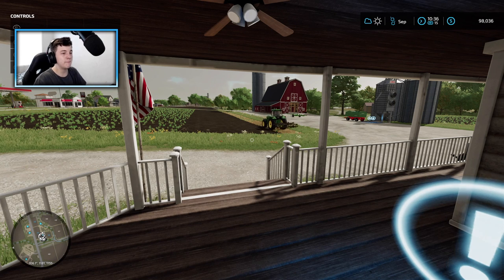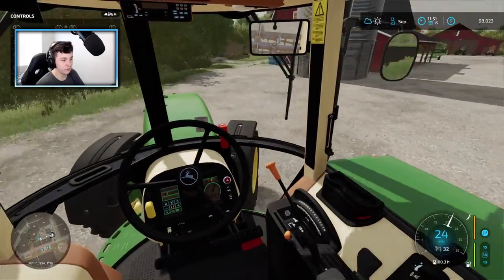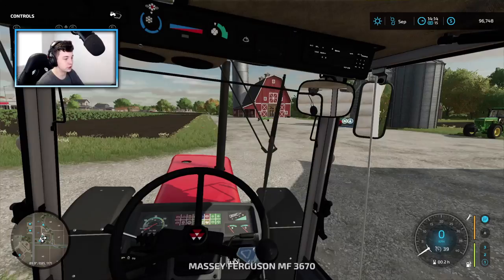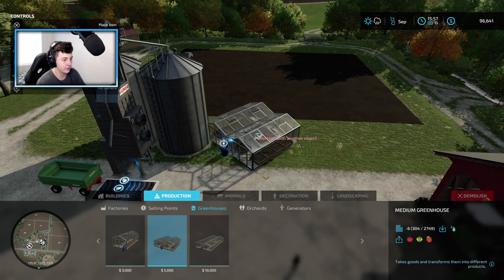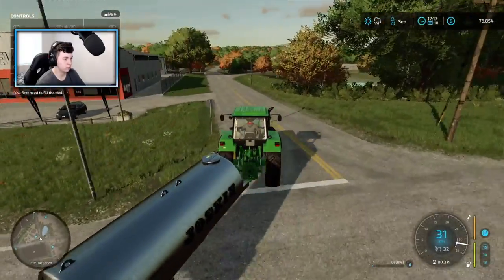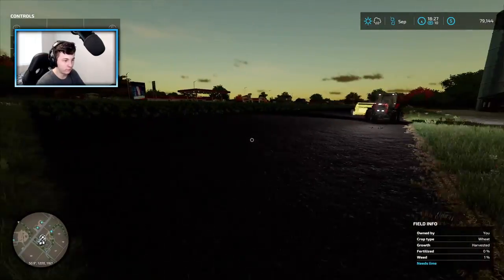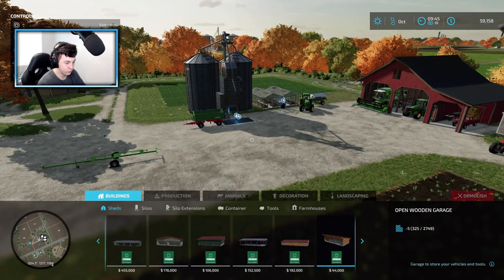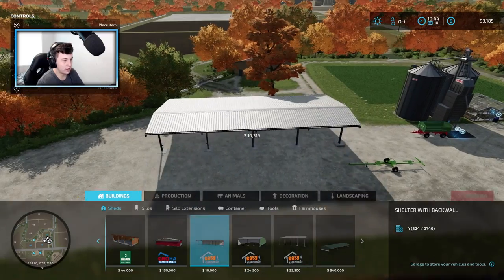Growing STRAWBERRIES | Farming Simulator 22 - EP 2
Welcome Back To My Very First Farming Simulator 22 Let's Play On Elmcreek A USA Based Map

❱ Upload Schedule - Every Tue, Thur & Sat @ 12 am AEST